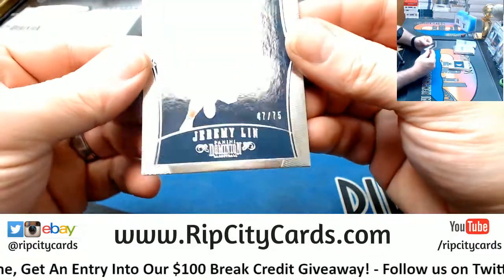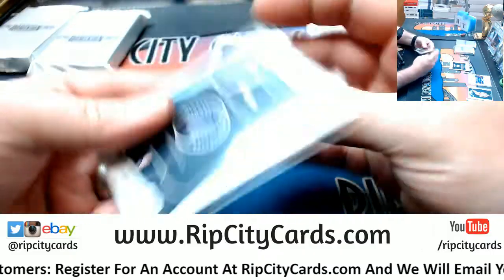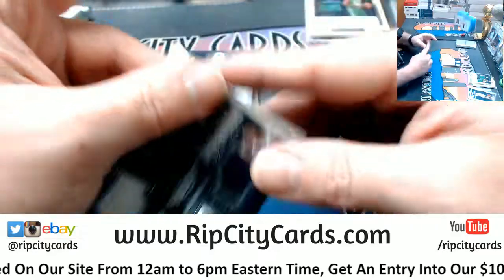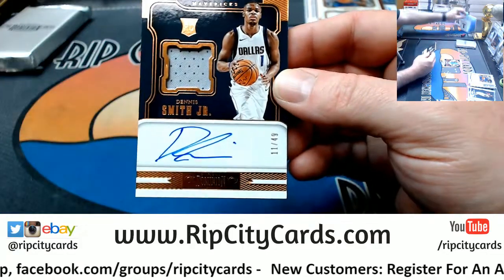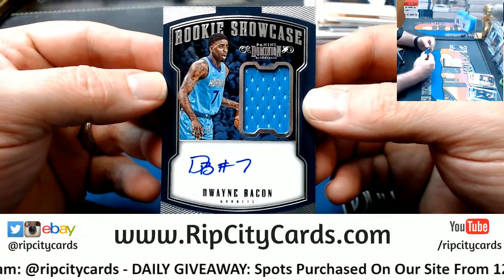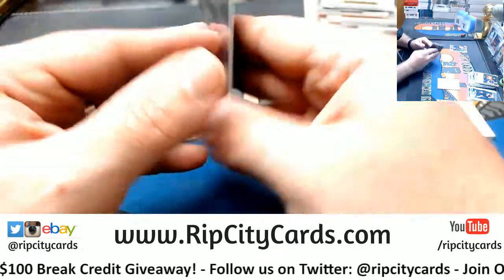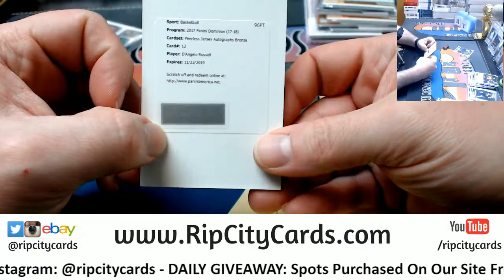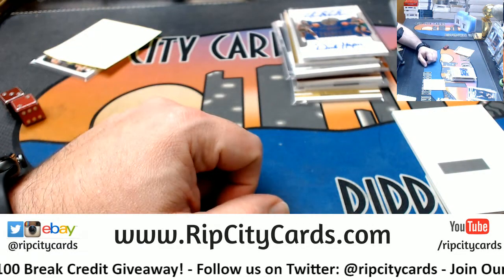2017 18 Dominion Basketball 3 Box #20 EBAY